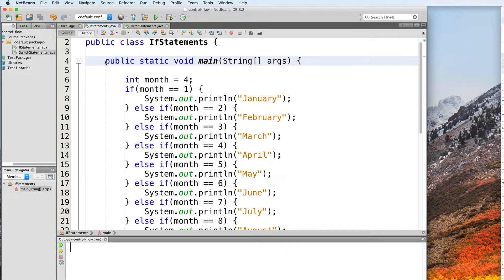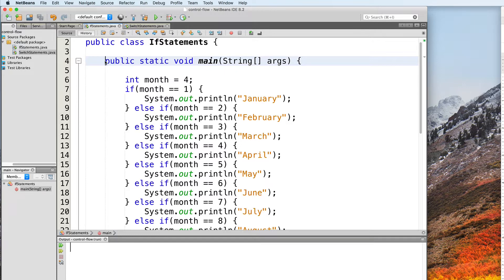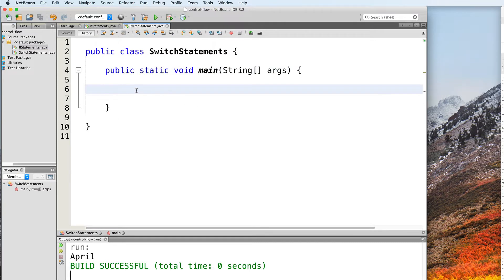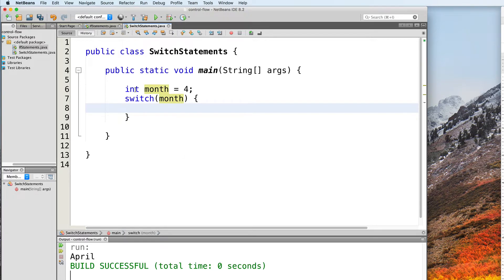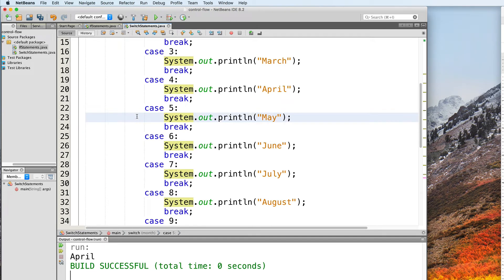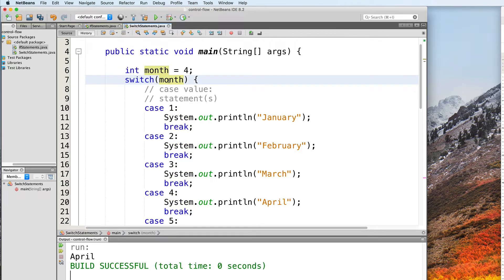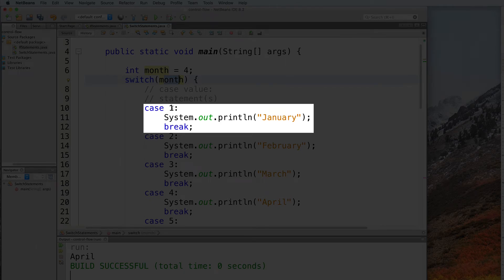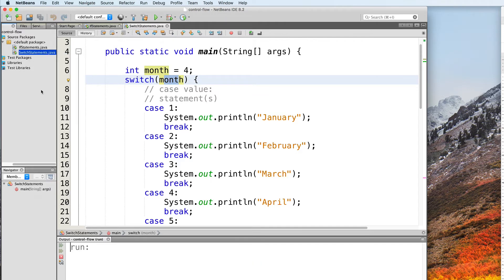Switch Statements in Java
How to write a switch statement in Java